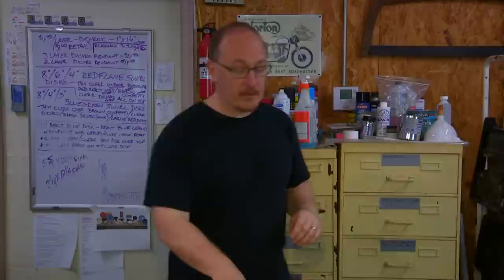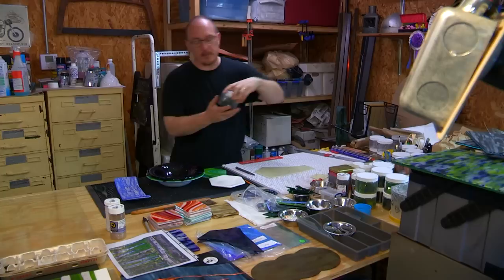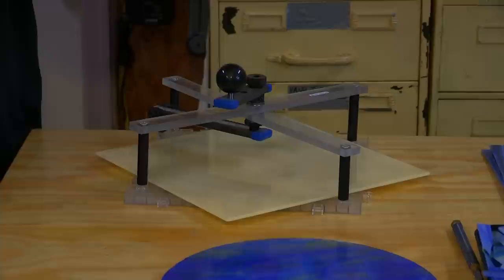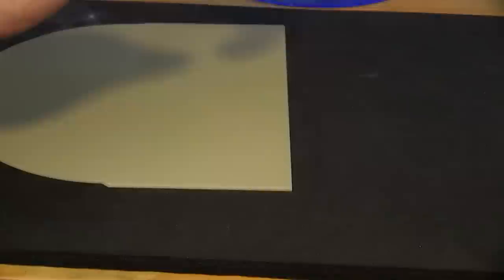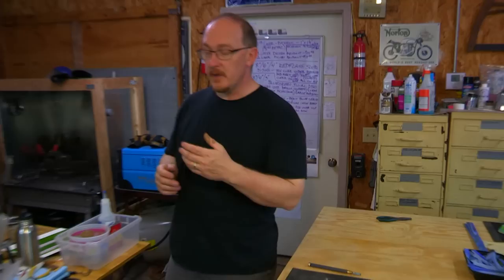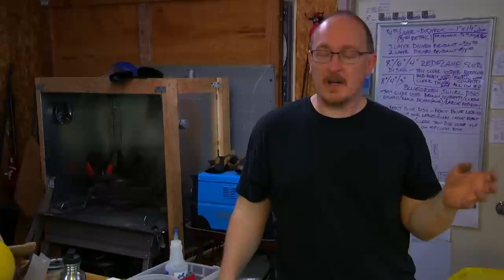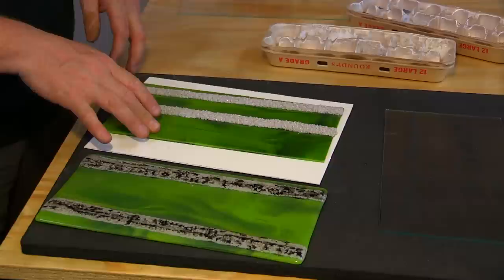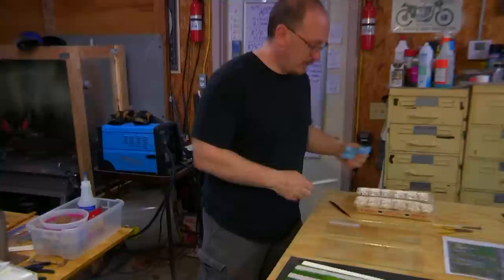Fused Glass Layering and Stained Glass Basics Explained Step By Step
Fused and Stained Glass Explained Step By Step